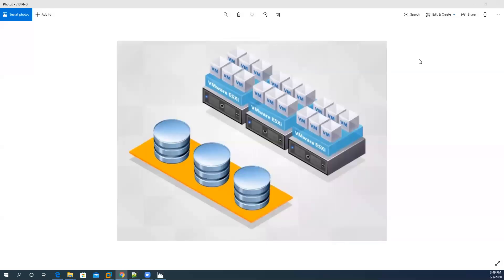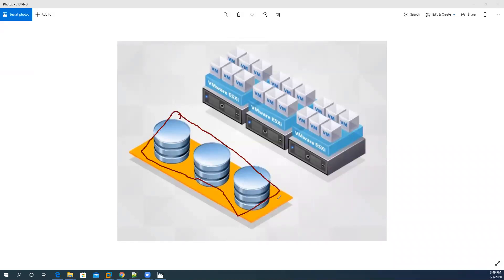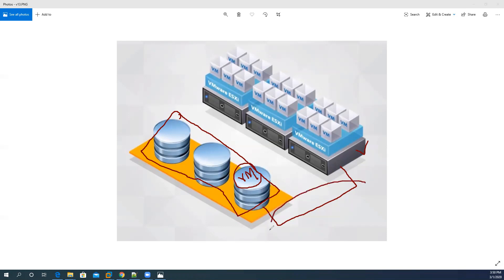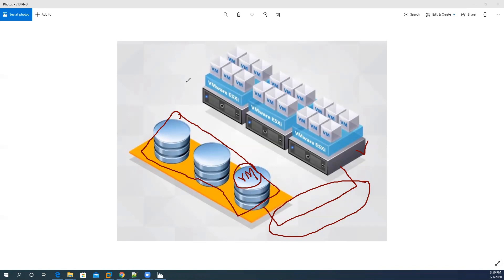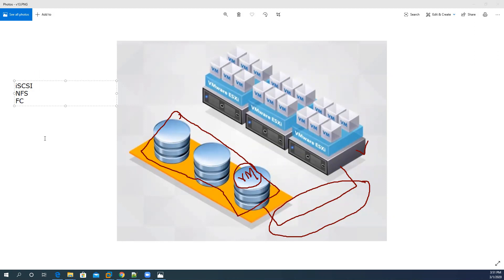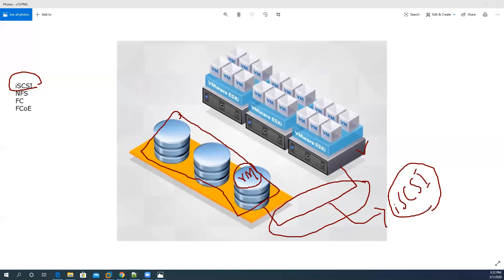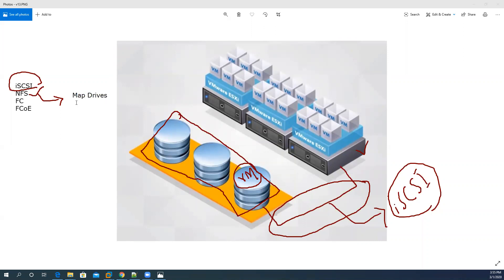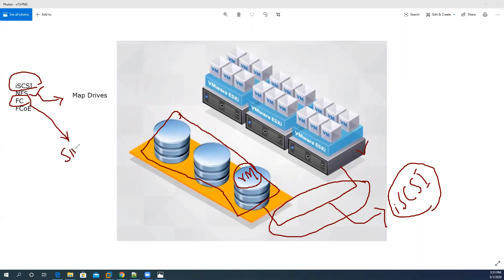Lecture 42 What are Baisc Storage Protocols Explained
Fundamentals of Storage Protocols in Data Center vs Cloud
For Feedback | Online & In-house Training Session Contact at

Topics include and are not limited to:

You will Learn below mentioned theoretical concepts & virtualization deployment skills with hands on labs and industry scenarios on two major products

• Vmware vSphere & ESXI 6.7 including feature comparison with 6.0 & 6.5
• Microsoft Windows Server 2016 Hyper V with features comparison & Practical demos

Learn Foundation concepts of Virtualization

Explain Issues with traditional infrastructure of IT before computer/server virtualization
Understand what is virtualization
Understand difference between server and desktop virtualization
Explain detail concepts of hyper visor
Understand concepts of hyper V, KVM, Qemu, Citrix, Xen Server, ESXI 5.5, 6.0, 6.5 & 6.7
Explore industry trend & different hyper visor features
Understand types of hyper visors (Type1 vs Type2)
Hands on lab via VMware vSphere & ESXI 6.7 with practical demos

Skill

oriented
labs on Microsoft windows server 2016 Hyper V deployment and implementation
Server 2012/2016 management and administration
Creating Virtual Machines (VM’s) for vmware ESXI 6.7 hyper visor & Microsoft 2016 hyper v
Learn Virtual Machine hardware resources customization practical Labs
Installing Microsoft server 2016 operating system on VM’s
Understand what is SDN software define networking
Explain virtual networking concepts
Creating virtual network and explore default virtual networks inside Vmware
Types of Virtual networks
Standard Virtual Switch sVS deployment & customization
Isolating network traffic by utilizing Standard Virtual Switch technology
Understand differences between Standard Virtual Switch and Distributed Virtual Switch
Industry recommendation and utilization for both types of switches
Detailed concepts of types of data stores & storage protocols in IT virtualization
Enabling remote desktop connection RDC on VM’s and connecting with internet or IT world
Understand snapshots concepts in computer or server virtualization industry
Explore Microsoft hyper v including all types (compute, storage, networking) of resources deployment

Learnable Resources inside course for download

• Next-Gen Virtualization for dummies Readable document for building virtualization concepts from basic to advance
• Mastering VMware vSphere 6.7 document focused on learning & exploring new features inside ESXI 6.7
• Features Comparison Sheets for Vmware Products
• ESXI vSphere 6.7 Product Exploration document
• Vmware vSphere Install, Configure & Manage Lab Manual

Requirements

Basic Computer or IT knowledge

Who this course is for:

Learner who wants to start their career in computer Virtualization world with VMware products or any virtualization product
Those who wants to start with virtualization and pursue their career in cloud computing
Those who want to prepare their self for virtualization Certification VCA,VCP 2020
Want to learn fundamentals of Data Center and Network Virtualization
Want to prepare for Software Define Network | Software Define Data Center | Software Define Storage
Want to prepare for Vmware Virtualization Certification VCA 2020 & VCP 2020
System technician
System support
Network technician
IT or System Administrator or engineer

    vSphere Licensing

    Traditional Infratsructure Fundamental Issue

    What is Virtualization Concepts Overview

    What is Hyper Visor

    Types of Hyper Visor in Detail Type 1 & Type 2

    vSphere ESXI 6.7 Installation, Customization & Deployments

    Virtualization Technology Benefits

    Why Comparative Skills Leraning

    Virtual Machines Deployments & Customization

    Vmware Tools Deployment

    ESXI Host Overview & Features Exploration

    ESXI 6.7 Features & Comparison with other Versions

    Networking: Configure vSphere Standard and Distributed Switches and Virtual Switch Features

    Virtual Switches Customization & Security Deployment

    Microsoft Hyper V VM Management, Deployment and Custmization

    Storage such as VMFS, NFS 3, NFS 4.1, iSCSI, FC and FCoE, LUN Masking and Zoning, vSAN

    Thin vs Thick Type of Storage for Virtual Machines

    Dynamic & Fixed Type of Disks in Hyper V

    Managing Virtual Machines

    Vcenter Server & Virtual Machine Manager VMM server Concepts

    Configuring User Accounts with Roles Deployments for Authentication, Authorization & Accounting

    Snapshots & Checkpoint Concepts

    Summary

    Exam Preparation Guide Lines